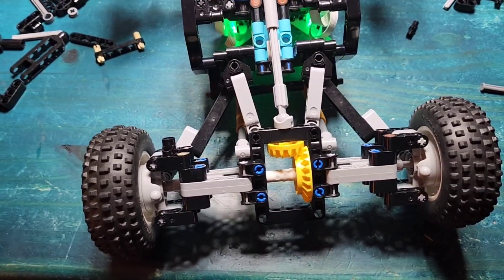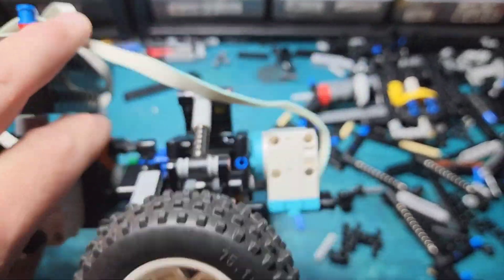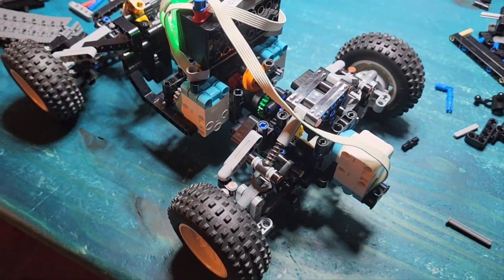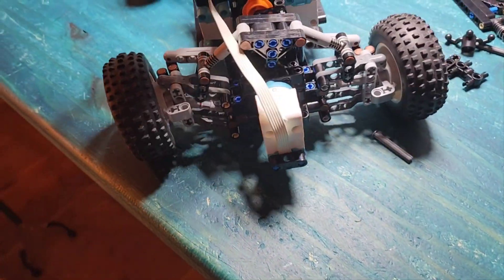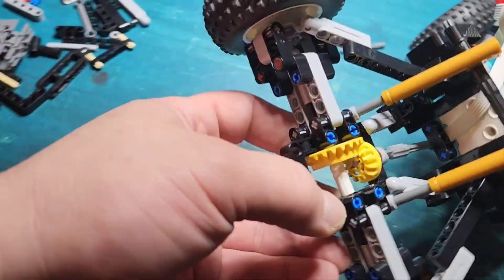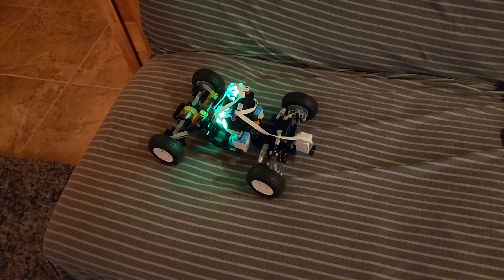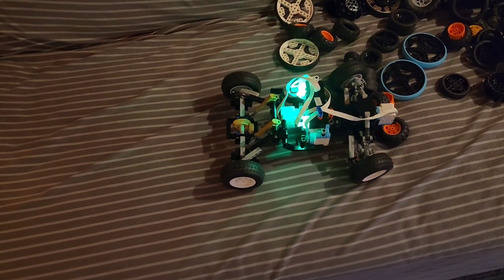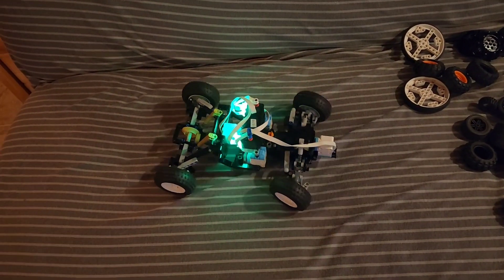4x4 Lego Technic mini with steering and transmission using ONLY 4 Technic small angular motors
A proof of concept to see if I could power a really small Lego technic 4x4 using only Lego Technic small angular motors (45607)

My original idea was to build something almost micro scale but that required too many custom parts. The only modified parts used are my Daytona locked axles.

The model uses some design elements from Viktor Gyenes's Ultra C model.

His design is almost perfect while my little test model is one step above table scraps and destined for the separator.

In surprised I was able to get all these features 'technically' working. It did for a while, but they started overheating.

I couldn't get Buwizz doesn't seem to calibrate using the small motors for center steering.